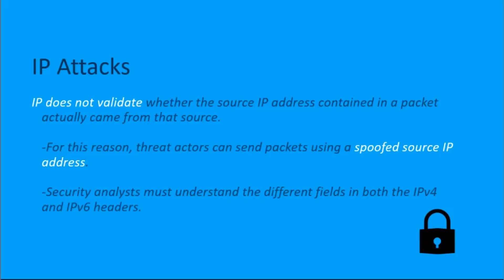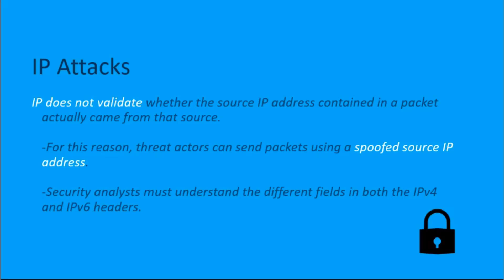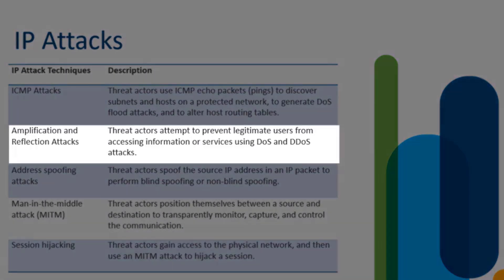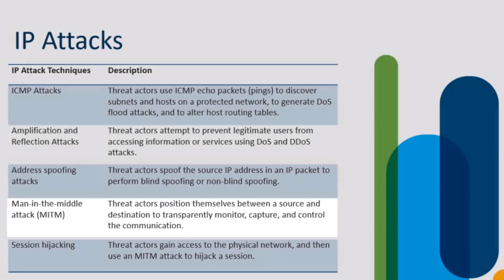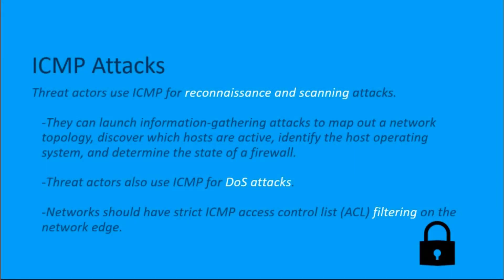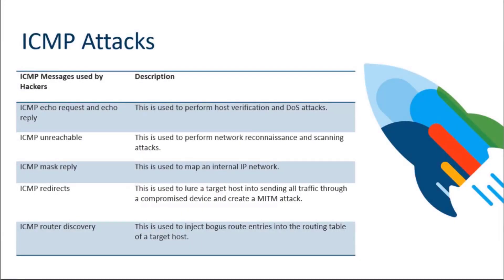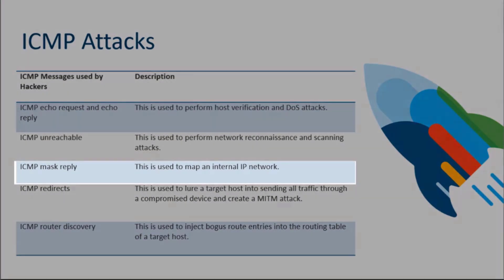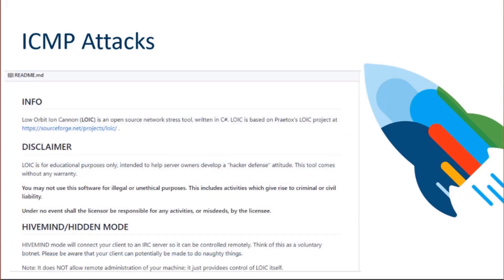Common IP and ICMP Attacks